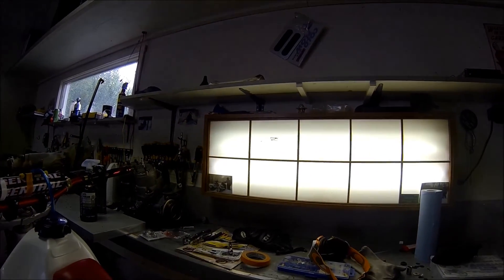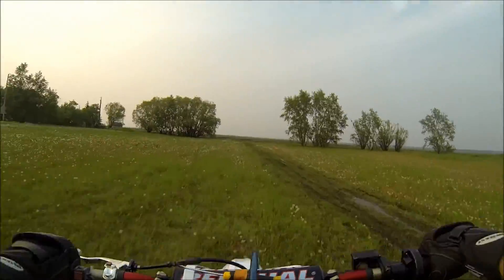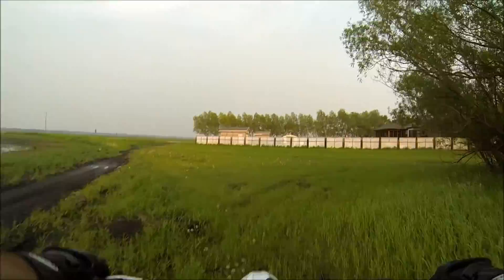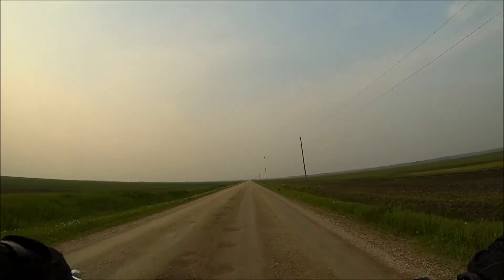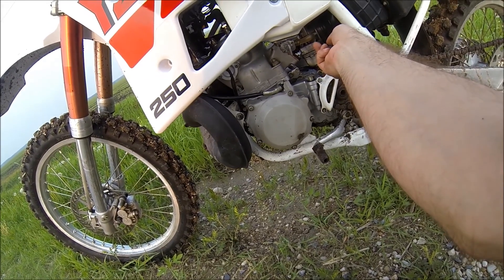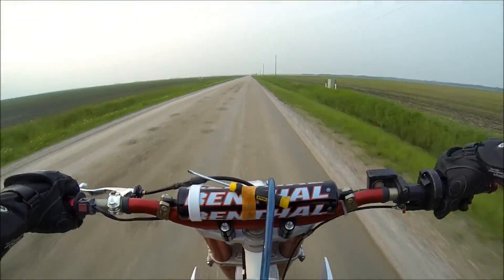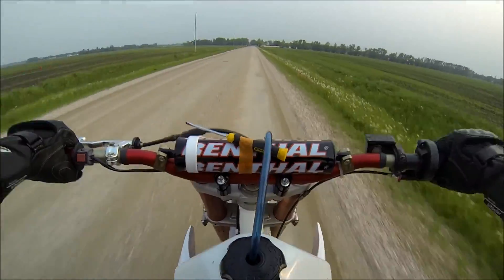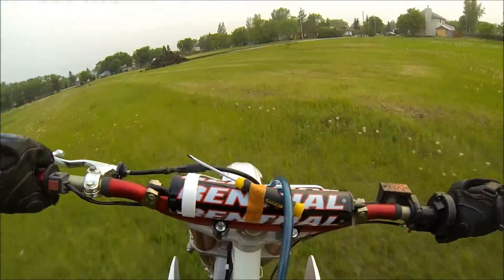YZ250 Forward Motion Test Ride Carb Carburetor Tuning Part 26